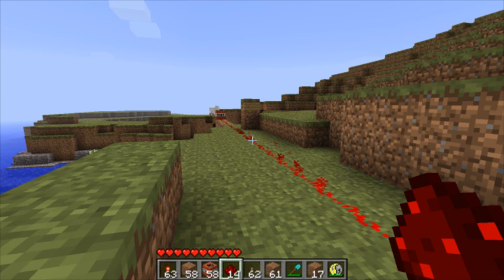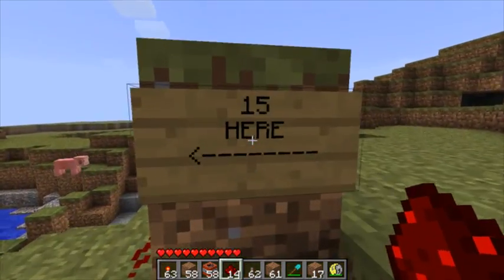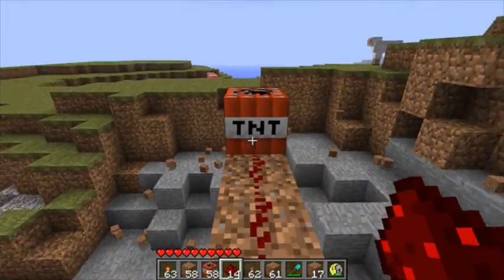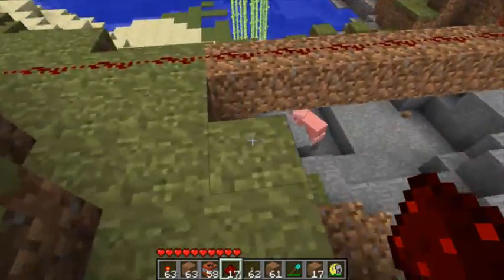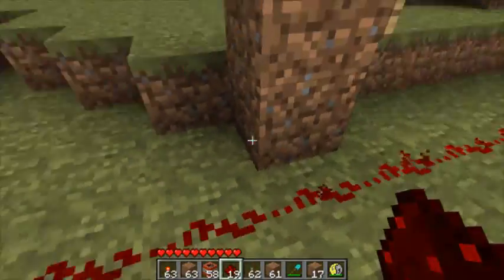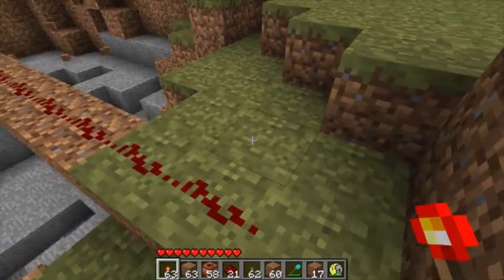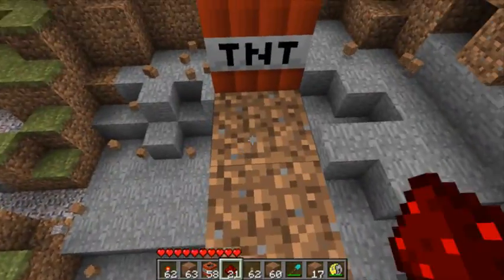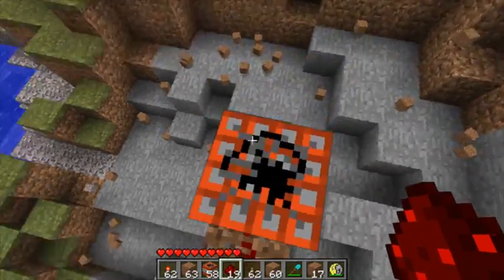How to Get Redstone Wire to Travel Unlimited Lengths (NO MODS) (EASY)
Hope you liked it. It was just a really quick video showing the people that did not know how to do this :) Please may i also have a like if you liked it or you like cake !